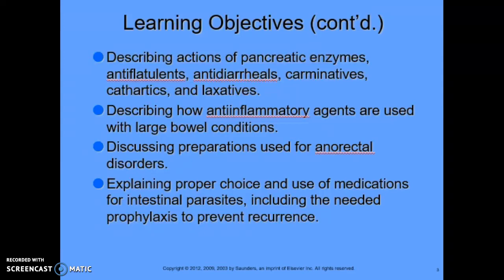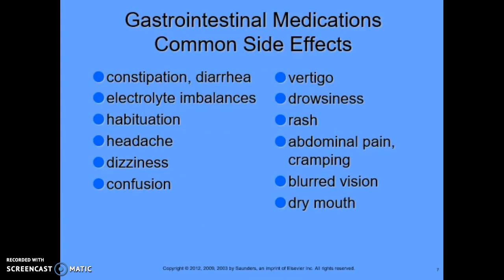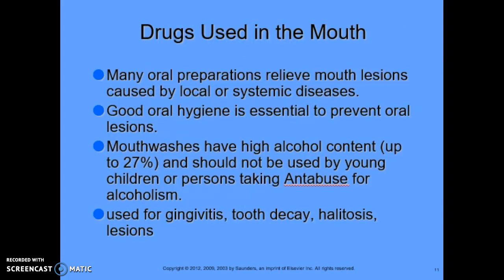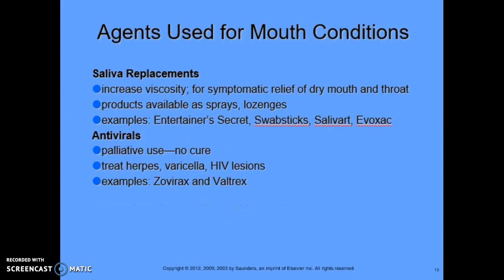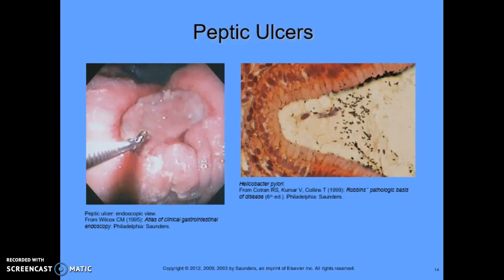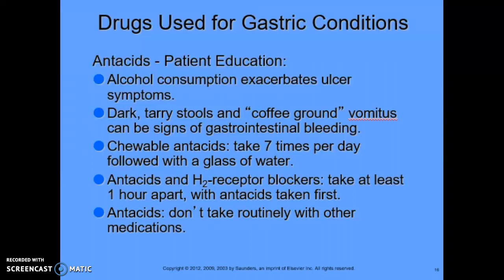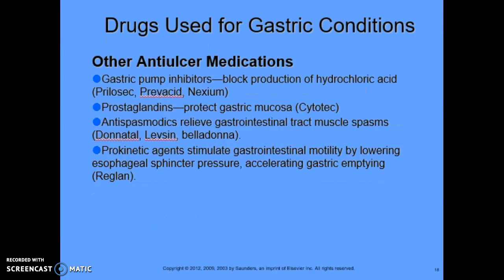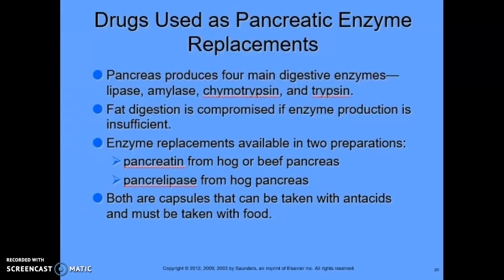ALH 3 Chapter 24 Lecture Part I